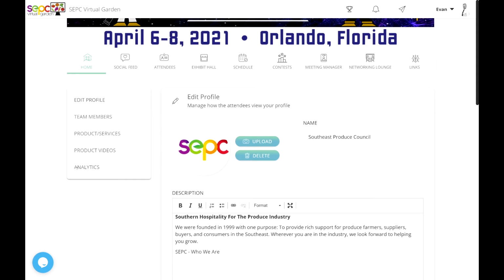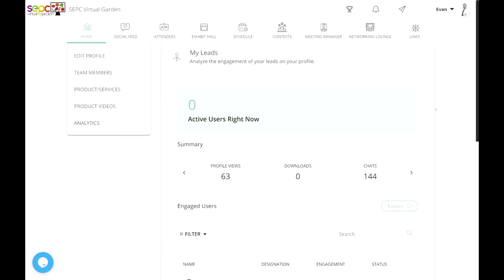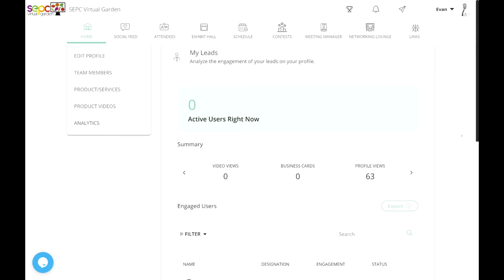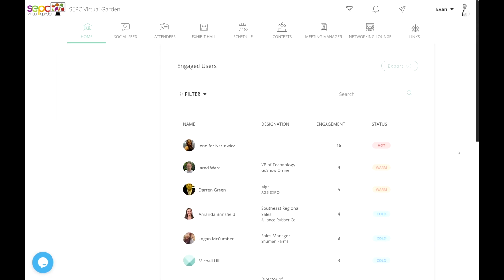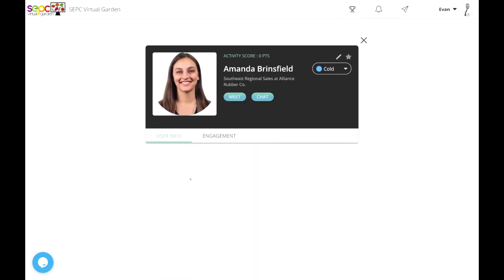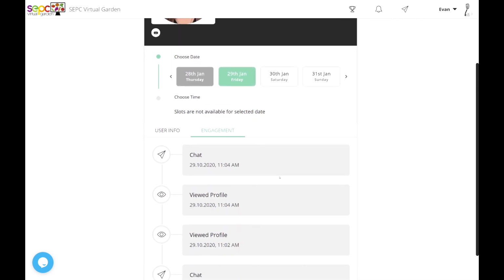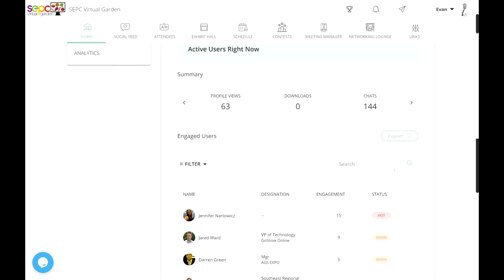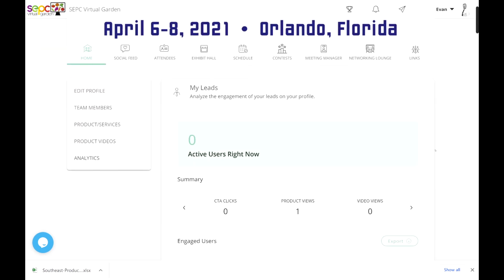GoVirtual Networking - Exhibitor Training - How to Use Virtual Lead Retrieval & Analytics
An AGS Exposition Services Production